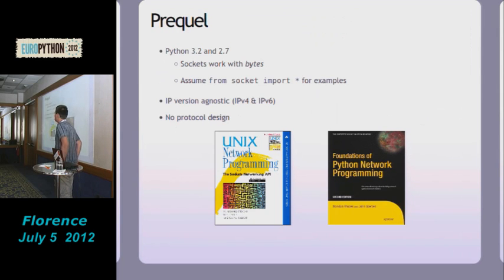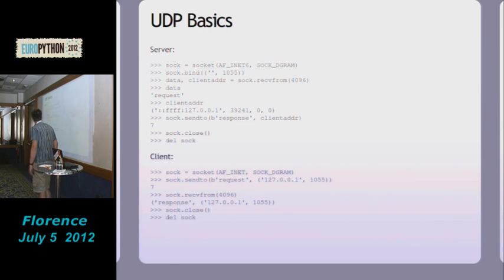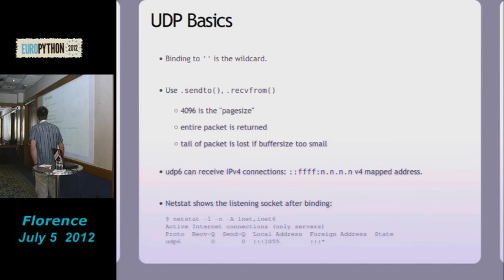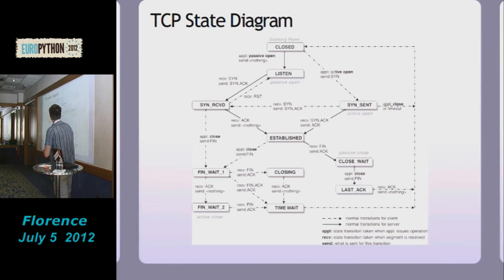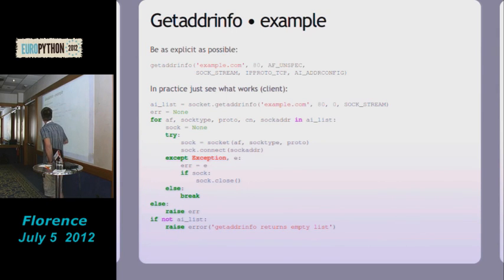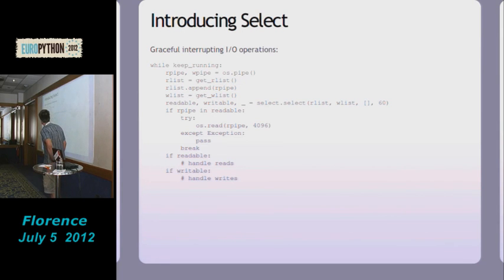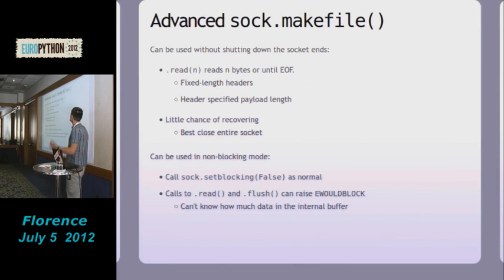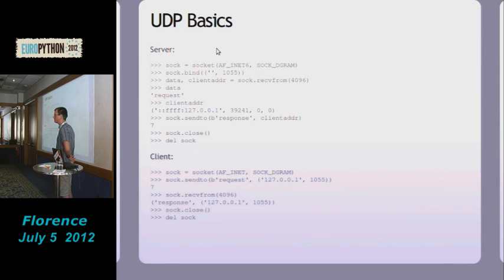Using sockets in Python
[EuroPython 2012] F Buynooghe - 5 JULY 2012 in "Track Ravioli"